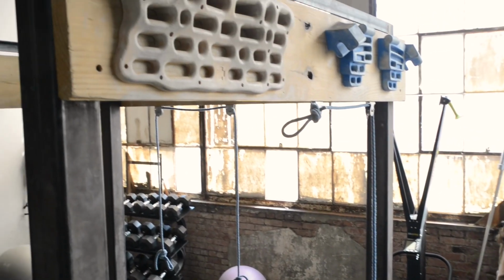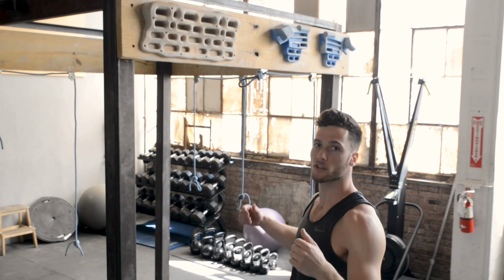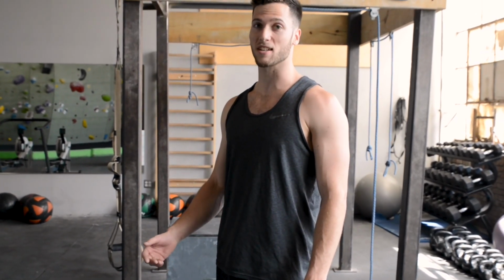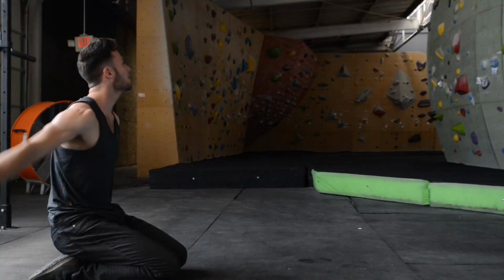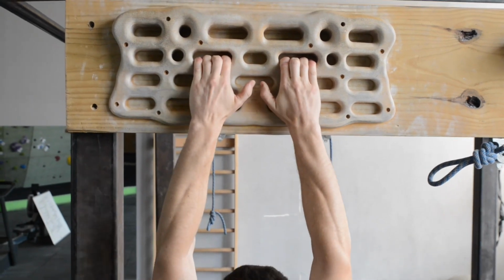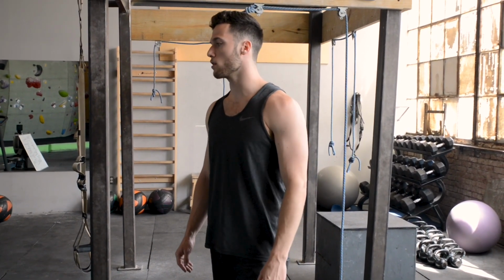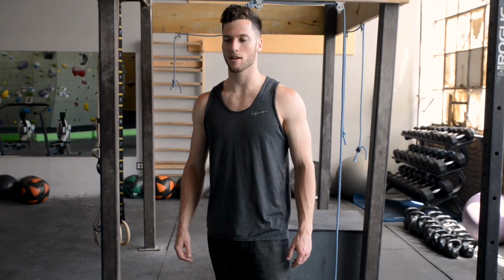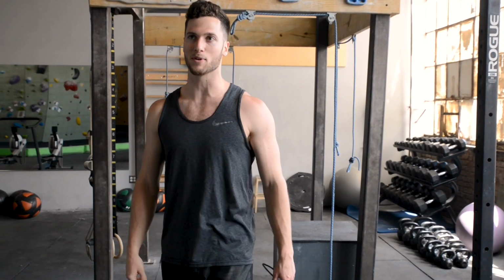Intro to Hangbording!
Hangbording intro with pull up challenge 💪

Set 1: Easy grip - (10" hang + 30" rest) x3. 3 min rest.

Set 2: repeat set 1 on medium  grip.

Set 3: repeat in hard grip.

We love your feedback! Let us know how you like the routine and how many push ups you were able to do!